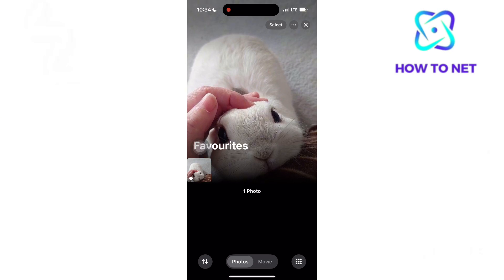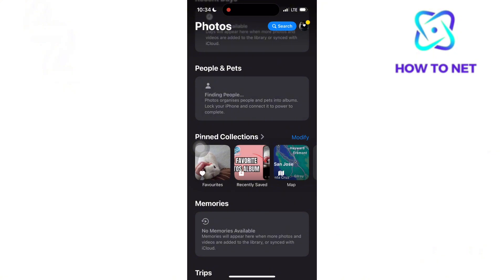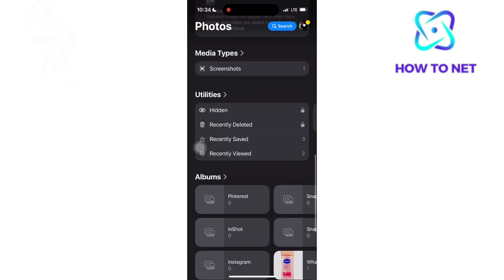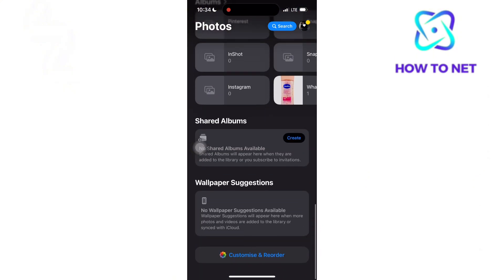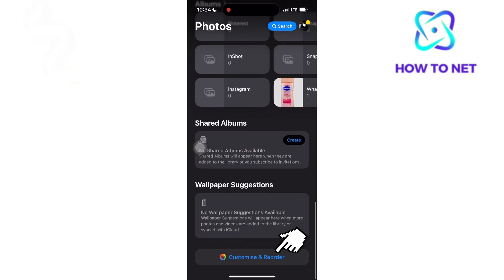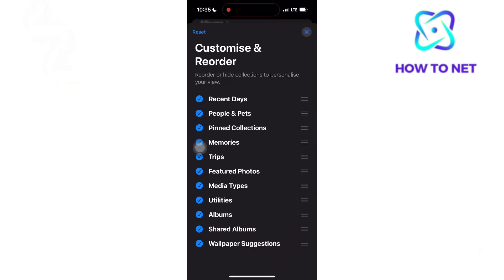How To Find Your Favorite Photos Album On iPhone 16 | IOS 18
In this simple video tutorial,am going to share with you how to find your favorite Photos album on iPhone 16. The "Favorite Photos" album provides a simple and efficient way to keep your most treasured or frequently viewed images easily accessible. When you head to your phone photos and can’t see your favorite photos album. It’s either hidden or you haven’t enabled it already.

 Enable your favorite photos on iPhone 16